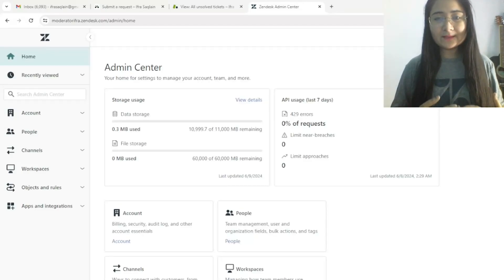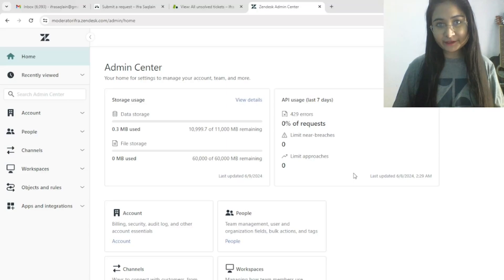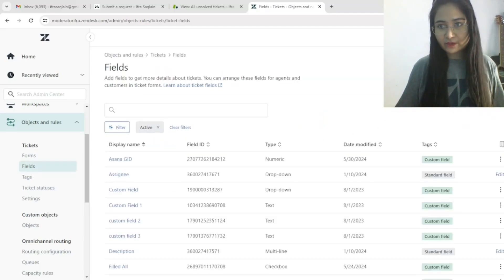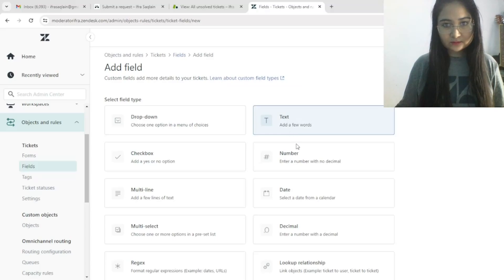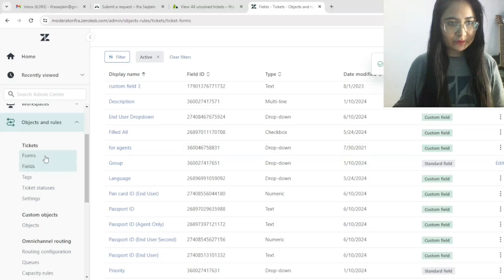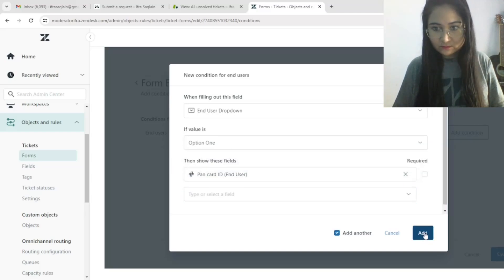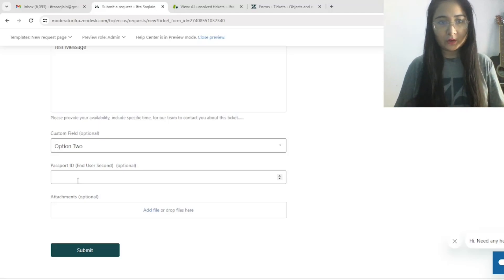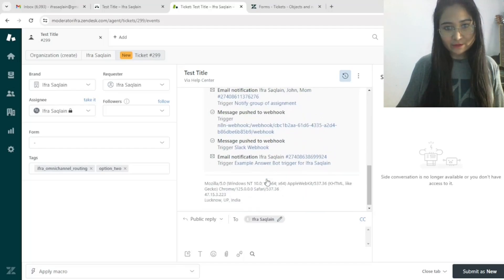Create Conditional Ticket Forms (End Users) In Zendesk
How do you create ticket forms in Zendesk? How do you make custom ticket fields  in Zendesk? How do you add ticket fields in the forms in Zendesk? How do you create a conditional ticket form in Zendesk?